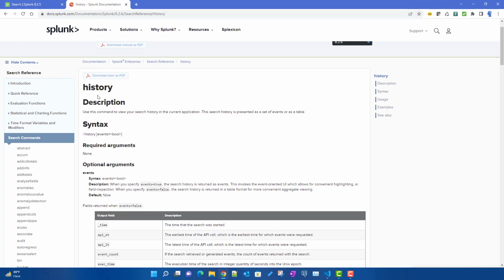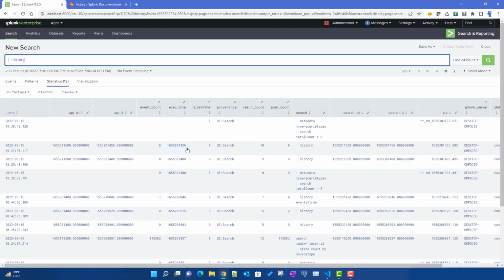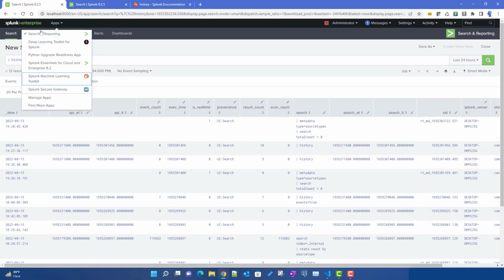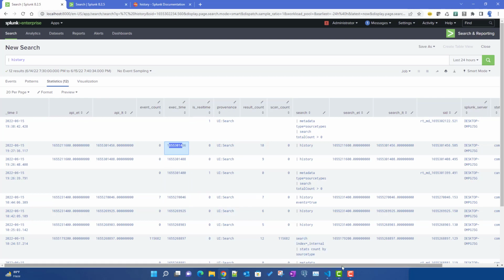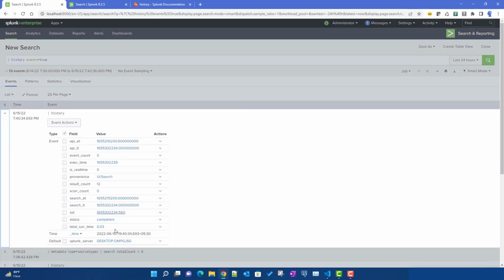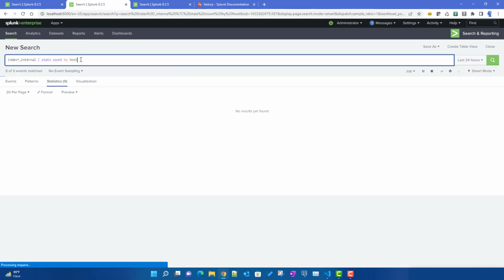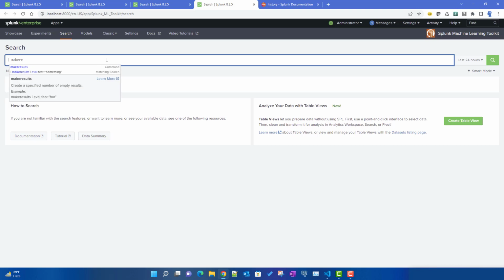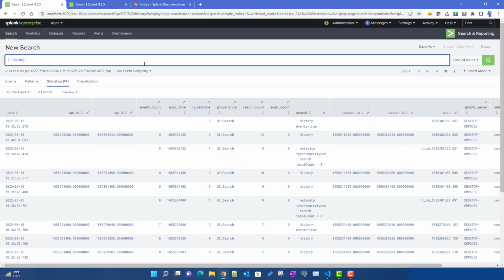Splunk Command : Discussion on "History" command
Use "History" command to view search history in the current application. This search history is presented as a set of events or as a table.